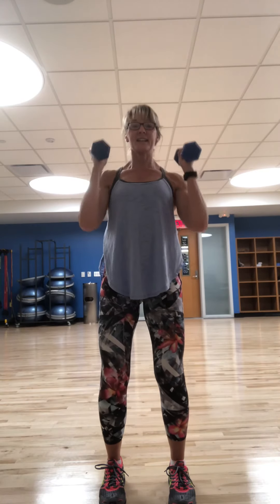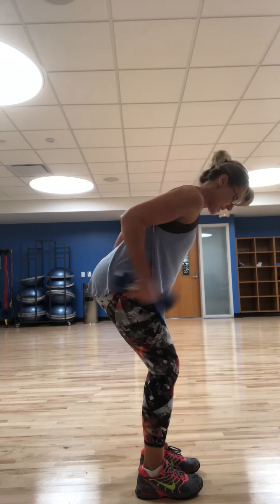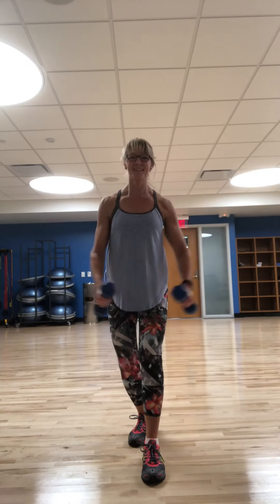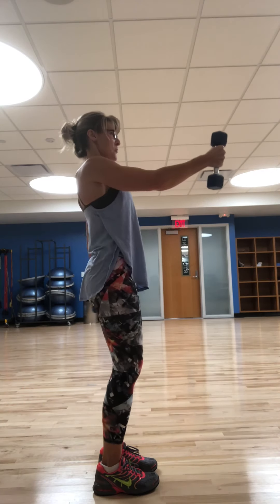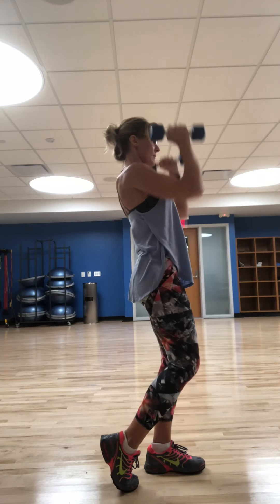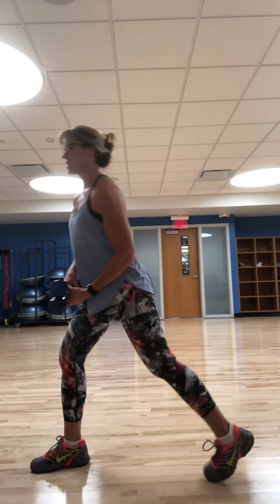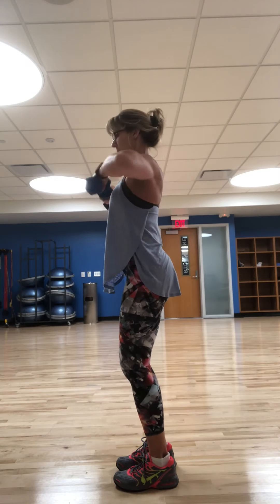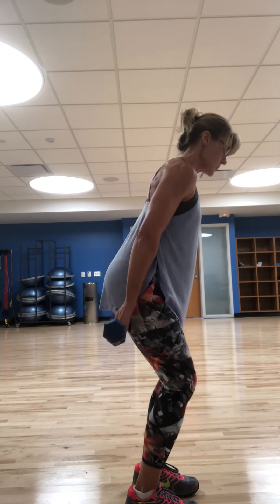How to lift weights - dumbbells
Mix it up : Biceps, Shoulders, and Triceps